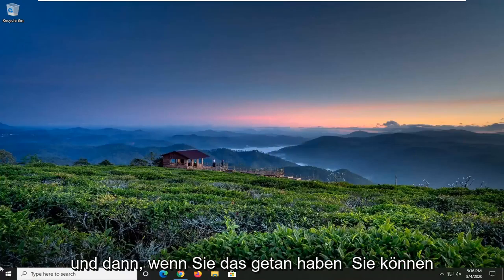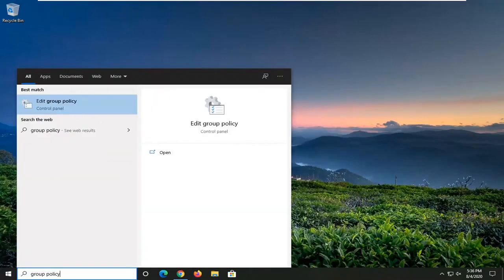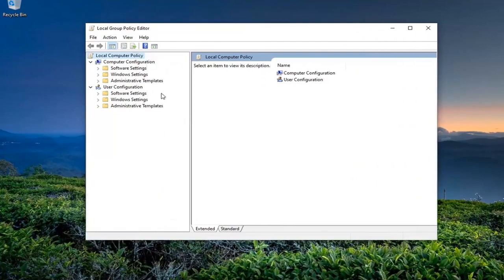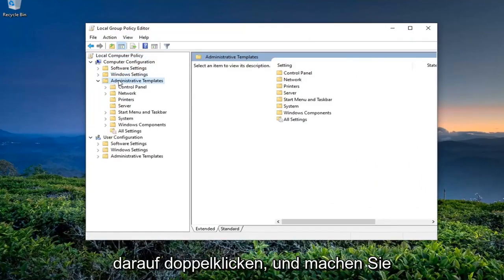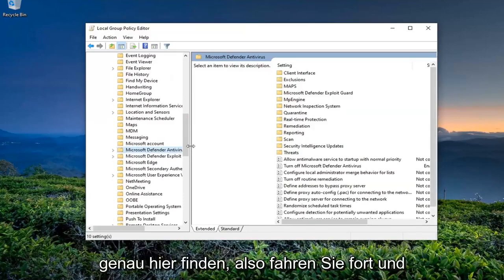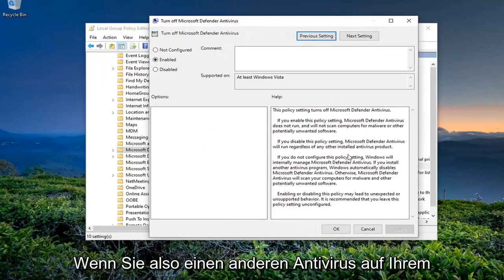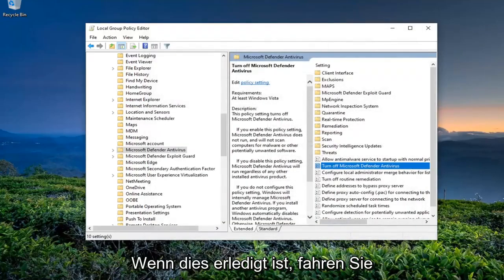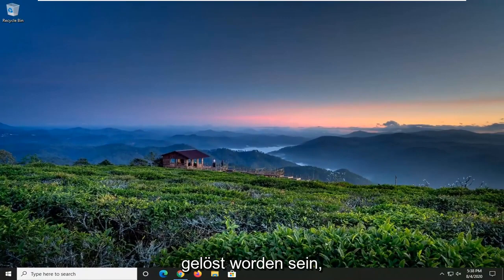Fix: Ihr IT-Administrator hat eingeschränkten Zugriff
Seite nicht verfügbar – Ihr IT-Administrator hat eingeschränkten Zugriff auf einige Bereiche FIX.

Viele Benutzer berichteten, dass Ihr IT-Administrator eingeschränkten Zugriff auf einige Bereiche dieser App-Nachricht hat, während er versucht, bestimmte Anwendungen zu verwenden. Dies kann ein großes Problem sein, und im heutigen Tutorial zeigen wir Ihnen, wie Sie es beheben können.

Der Fehler – Ihr IT-Administrator hat eingeschränkten Zugriff auf einige Bereiche dieser App – hängt mit der Windows-Sicherheits- oder Windows Defender-App zusammen, bei der auf einen Teil der Anwendung nicht zugegriffen werden kann. Dies kann die App- und Browsersteuerung oder die Gerätesicherheit oder ein beliebiger Abschnitt der Windows-Sicherheits-App sein. In diesem Beitrag zeigen wir, wie Sie diesen Fehler beseitigen und auf den eingeschränkten Teil der Anwendungen zugreifen können.

Der Fehler „Ihr IT-Administrator hat eingeschränkten Zugriff“ kann möglicherweise durch Antivirensoftware von Drittanbietern verursacht werden und wird angezeigt, wenn Sie kürzlich Ihr Windows 10 aktualisiert haben und versuchen, den Windows Defender einzuschalten. Der Windows Defender ist ein integraler Bestandteil von Windows 10, der Ihren PC scannt, ohne Sie jedes Mal zu stören, wenn Sie Ihr System hochfahren, wie die andere Antivirensoftware von Drittanbietern. Der Windows Defender ist wirklich effektiv und erfordert Updates, um Ihr System vor der neuesten Malware im Internet zu schützen. Da es sich um eine integrierte Komponente handelt, können Sie sie nicht wirklich deinstallieren, aber Sie können sie ausschalten, was Sie vermeiden sollten, wenn Sie kein Tech-Guru sind.

Wie Sie dem Fehler selbst entnehmen können, wird er angezeigt, wenn Sie versuchen, Windows Defender einzuschalten, obwohl Sie nicht über die erforderlichen Berechtigungen verfügen. Es gibt ein paar Möglichkeiten, wie Sie diesen Fehler beheben können – also brauchen Sie sich darüber keine Sorgen zu machen.

Ihr IT-Administrator hat eingeschränkten Zugriff auf einige Bereiche dieser App-Nachricht, die problematisch sein kann, und wo wir gerade von diesem Fehler sprechen, hier sind einige ähnliche Probleme, die Benutzer gemeldet haben:

Ihr IT-Administrator hat eingeschränkten Zugriff auf einige Bereiche dieser App Defender – Dieses Problem kann manchmal aufgrund Ihres Antivirenprogramms eines Drittanbieters auftreten, sodass Sie es möglicherweise vorübergehend deaktivieren müssen.
Windows Defender Ihr Systemadministrator hat eingeschränkten Zugriff auf diese App – Dieses Problem kann manchmal aufgrund Ihrer Sicherheitsrichtlinien auftreten. Um das Problem zu beheben, müssen Sie möglicherweise Ihre Gruppenrichtlinieneinstellungen anpassen.
Ihr IT-Administrator hat eingeschränkten Zugriff auf einige Bereiche dieser App und das Element, auf das Sie zugreifen wollten – Bestimmte Störungen können dieses Problem verursachen, wenn Ihr System veraltet ist. Um das Problem zu beheben, installieren Sie einfach die neuesten Updates und prüfen Sie, ob das Problem dadurch behoben wird.
Seite nicht verfügbar Ihr IT-Administrator hat eingeschränkten Zugriff – Bestimmte Funktionen sind möglicherweise nicht verfügbar, wenn Sie kein Administratorkonto haben. Um dieses Problem zu beheben, melden Sie sich unbedingt mit einem Administratorkonto an und prüfen Sie, ob das hilft.